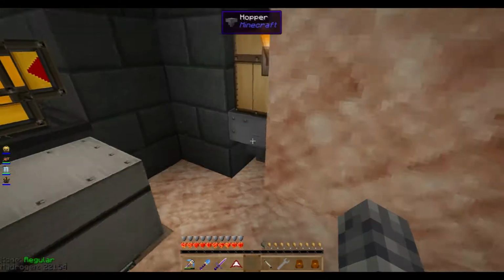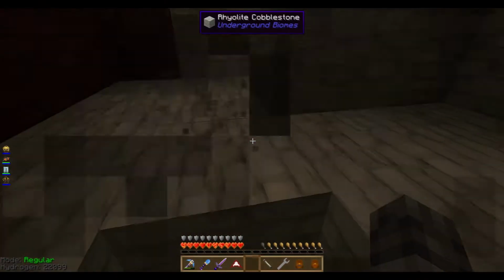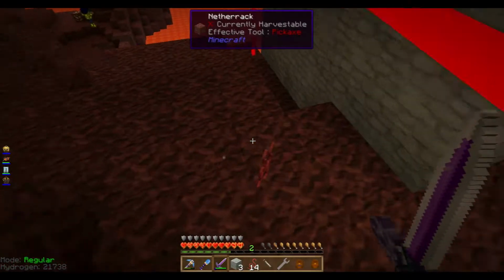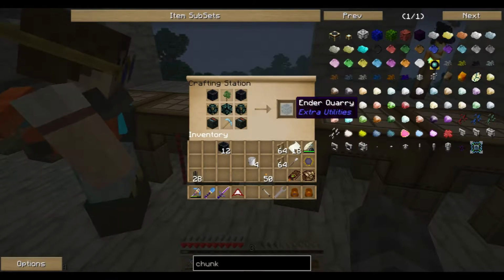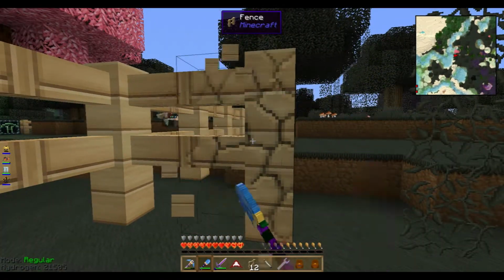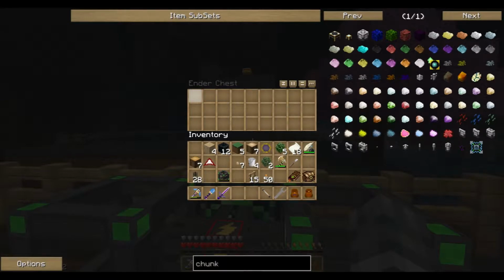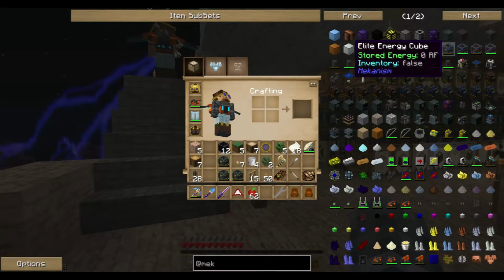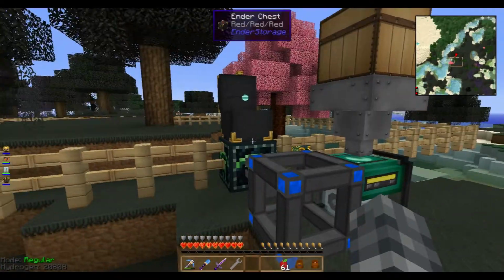Lava and the Ender Quarry - E27 - Resonant Rise with Gordon and Kate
Resonant Rise is a modpack for minecraft created and actively curated by a small dedicated team.  I have also added my own twist with the addition of the zombie awareness mod.  The modpack can be downloaded using the ATLauncher.

More information about Resonant Rise can be found on the official

Music Tracks by Approaching Nirvana, one of my favorite groups!